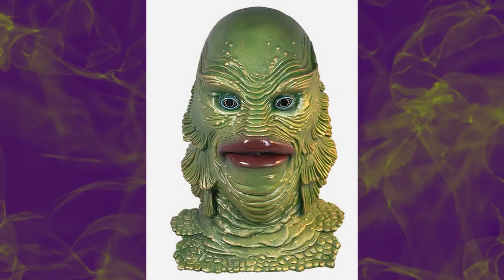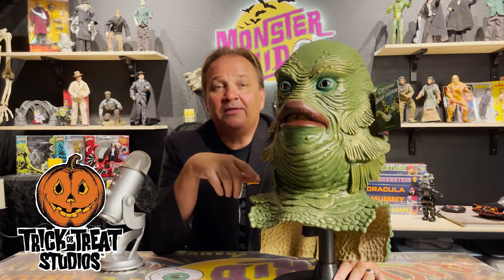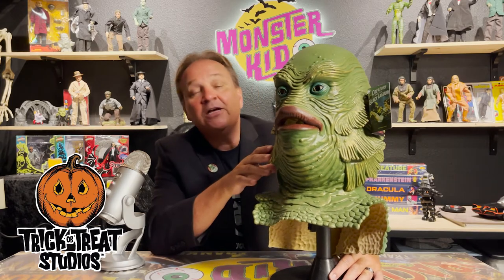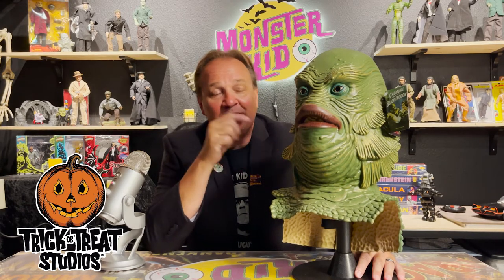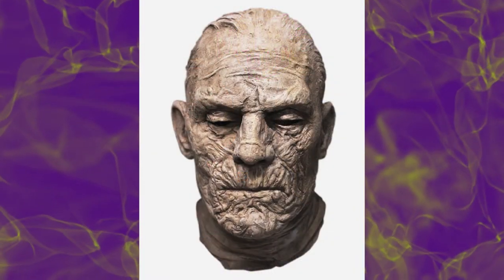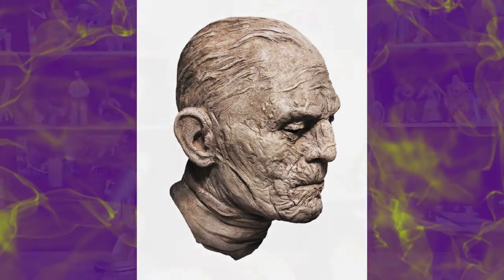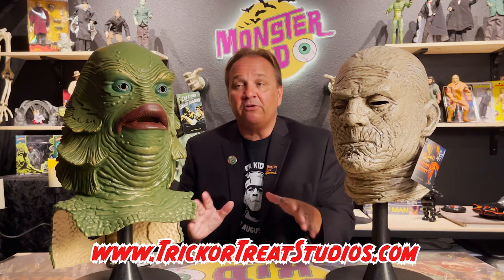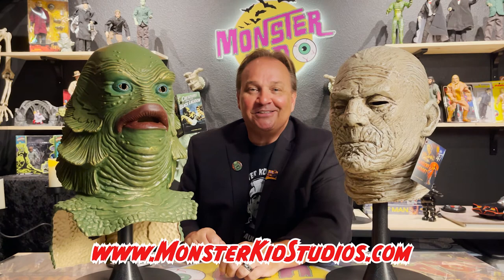Monster Kid Studios and More Universal Monster Masks!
Monster Kid Studios takes a close look at two of the amazing Universal Monsters masks being produced by Trick or Treat Studios. On this episode we present The Creature From The Black Lagoon and The Mummy masks!